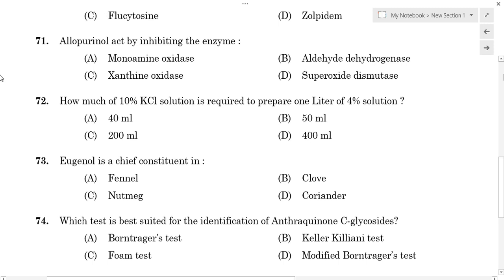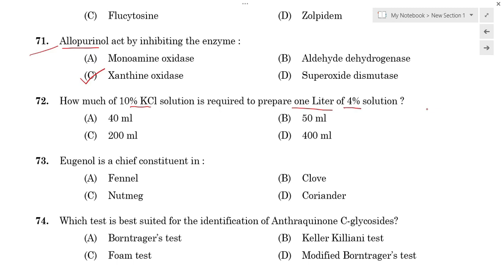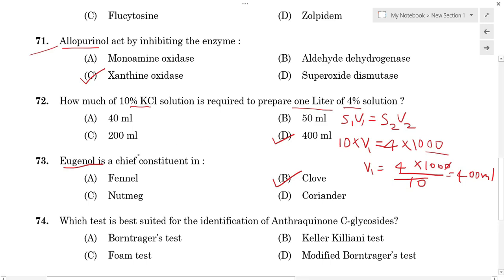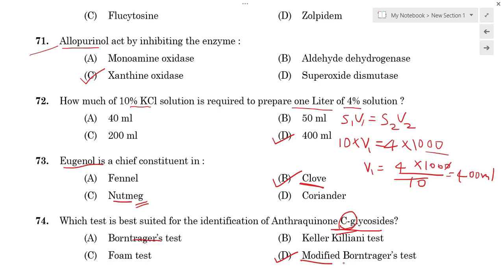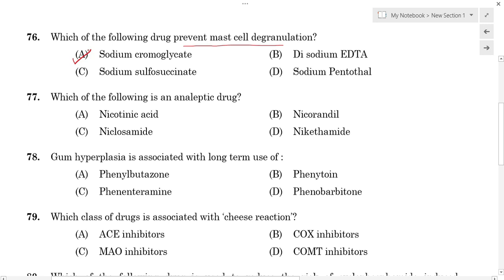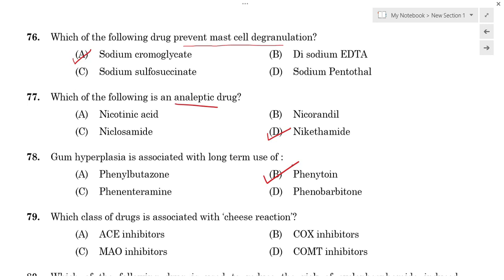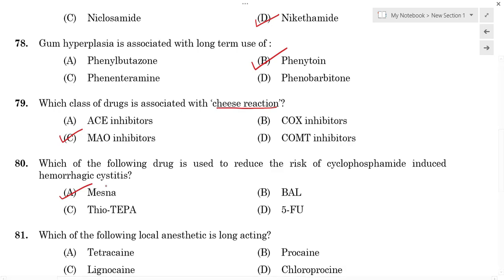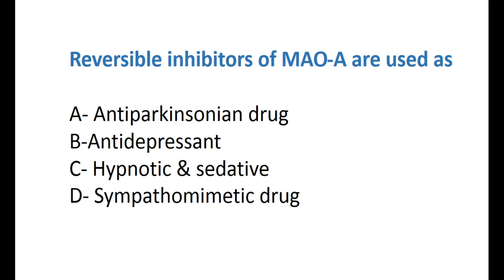Pharmacist Grade II/Health Services/ IMS Question Paper discussion (71-80) part-8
This video contain 10 questions of category no: 45/2019 kerala psc pharmacist question paper. This video will be very helpful for those who is preparing for pharmacist competitive exams like government pharmacist, gpat, drug inspector, ESIC pharmacist etc. All questions explained in detail.